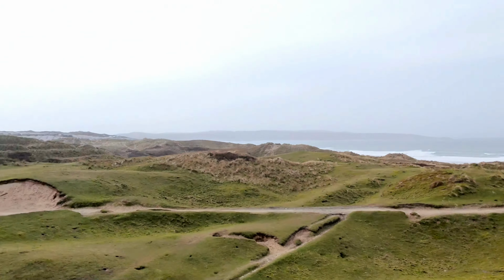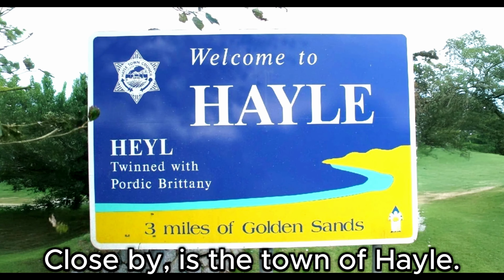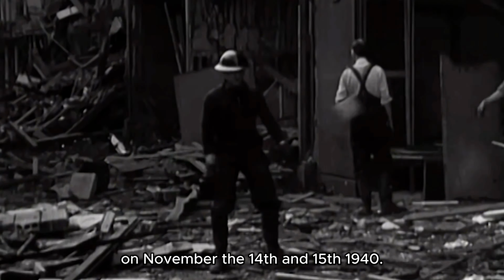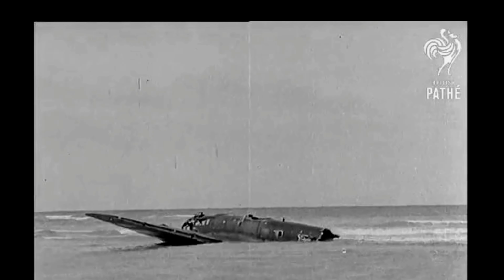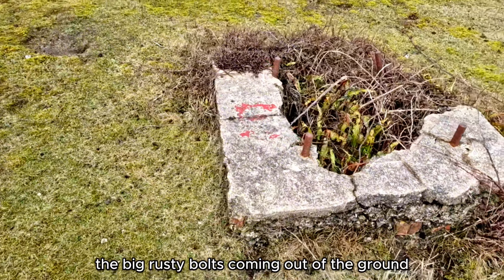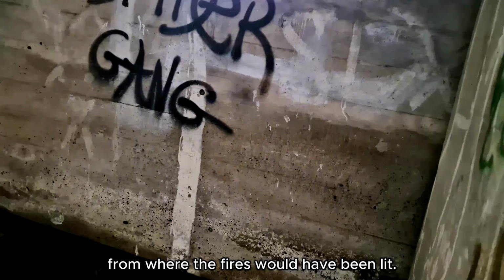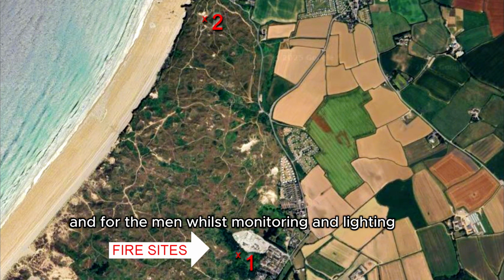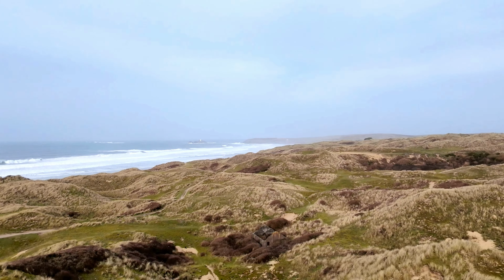Operation Starfish - Upton Towans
Discover the fascinating history of Operation Starfish in Upton Towans, Cornwall, in our first ever video on the 'Local History of Cornwall Channel'.

Dive into the gripping story of World War II and learn about the strategic measures taken and the significant role that Upton Towans played due to its proximity to a critical power station during the war.
History lovers, Cornwall lovers and enthusiasts of Cornish history will be captivated by this detailed exploration of local wartime efforts and strategic defences.

Join us as we delve into the past and reveal the secrets of Operation Starfish, showcasing the ingenuity and resilience of those who safeguarded Cornwall's essential assets during a turbulent time in history.